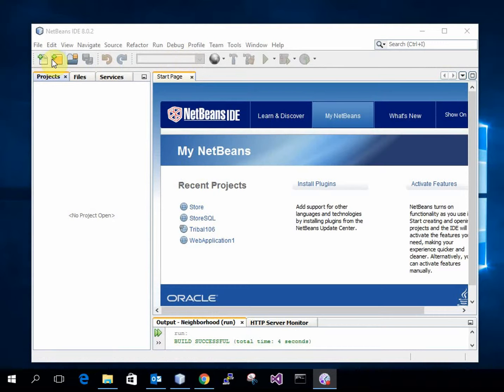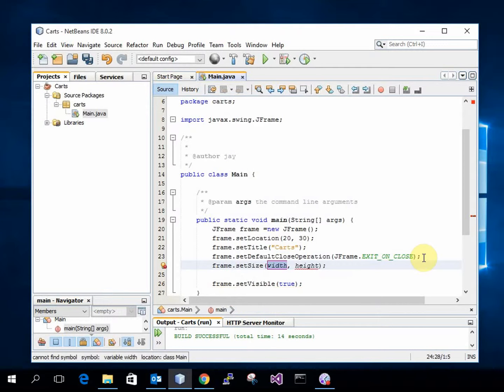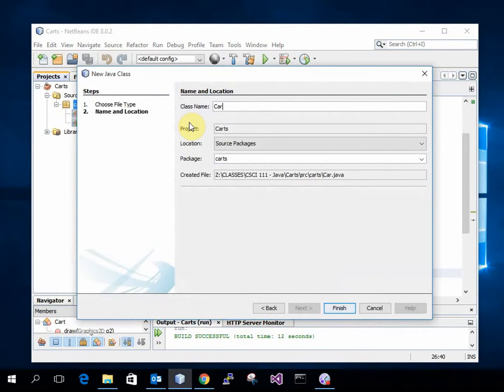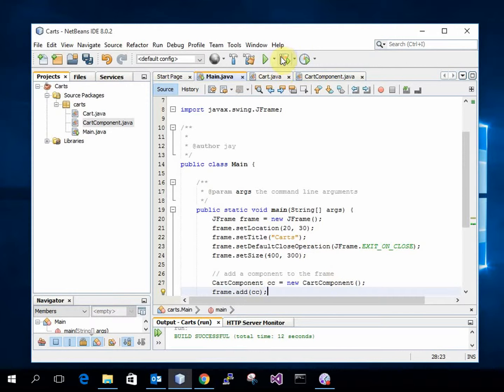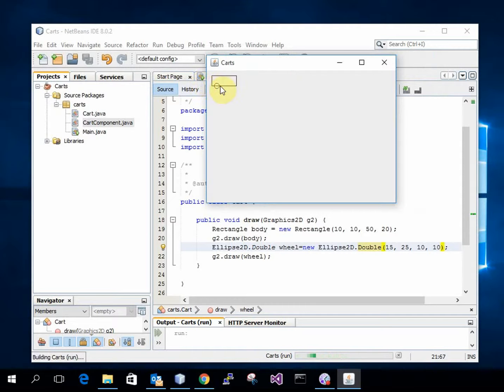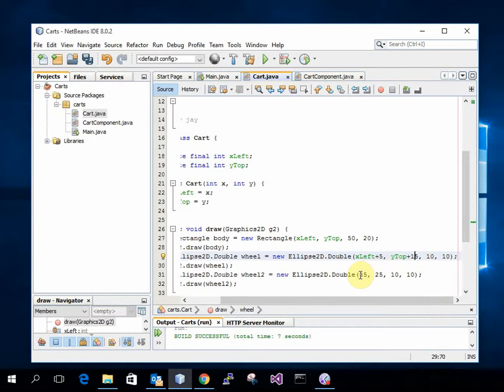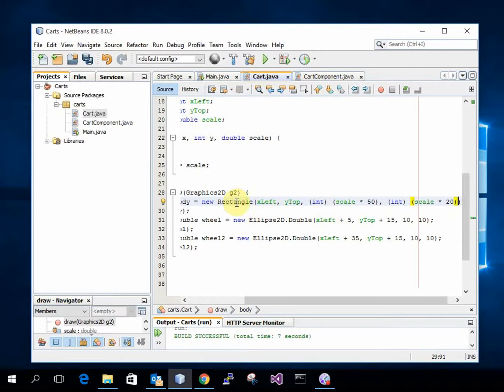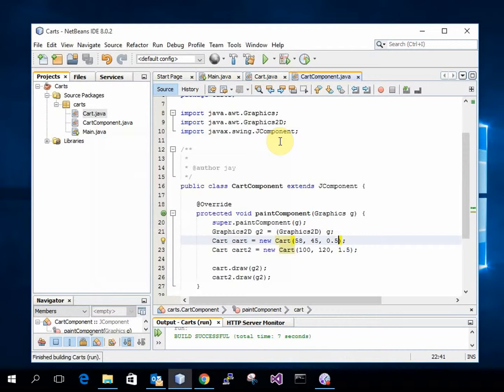Cart and multi cart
Graphics program with scale